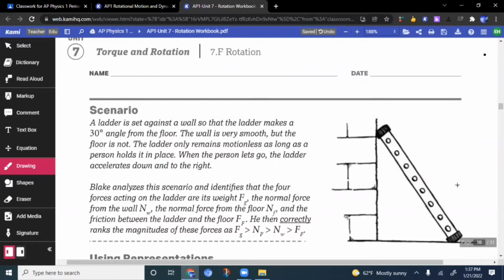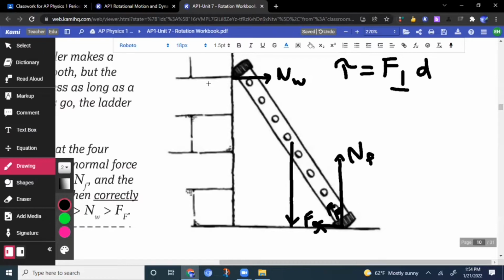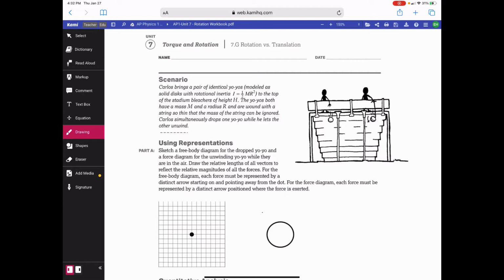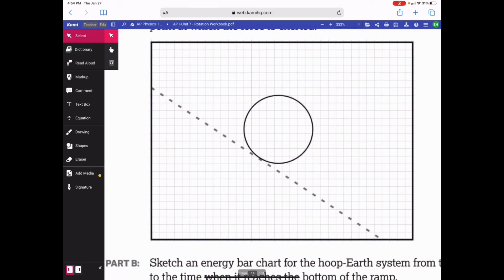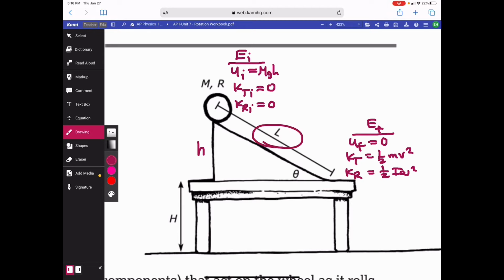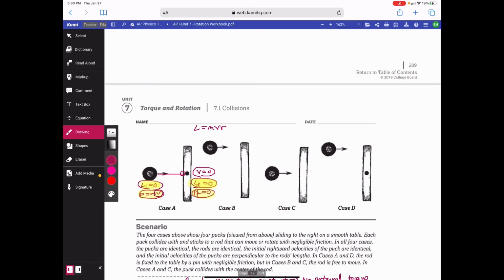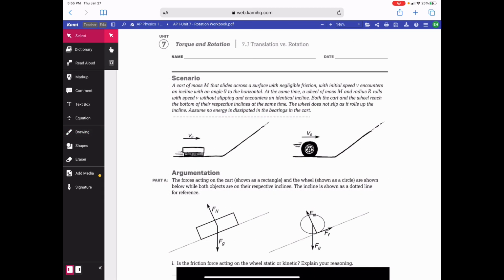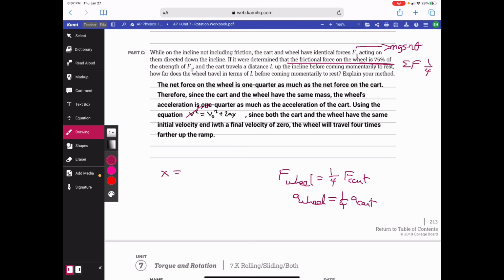AP1 Unit 7 Workbook - Part 2